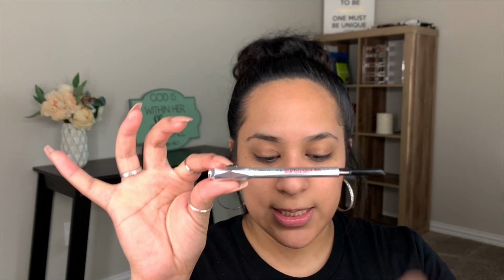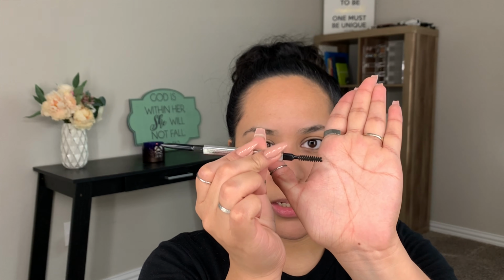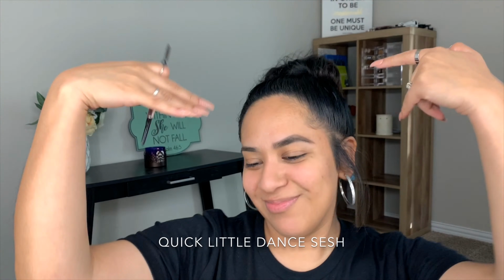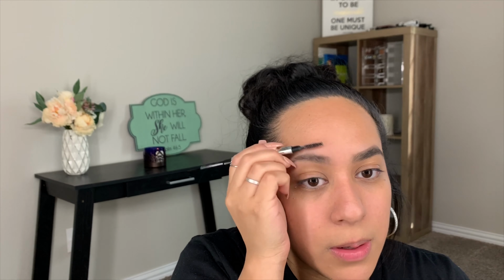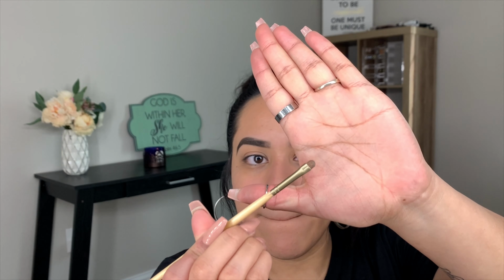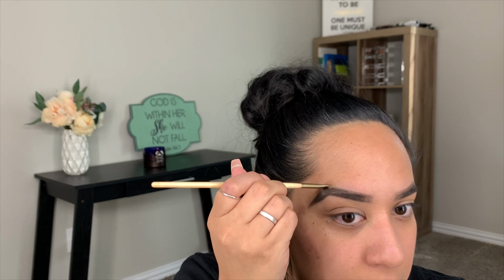Brow Tutorial Using: Benefit Goof Proof Eye Pencil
Join me in today’s video as I give a step by step tutorial on how to do your brows using benefit goof proof eye pencil. Hope you like it, love y’all!